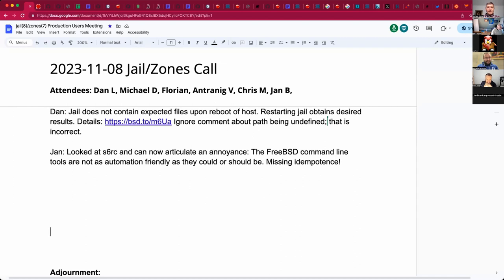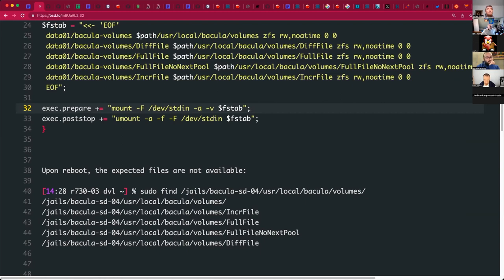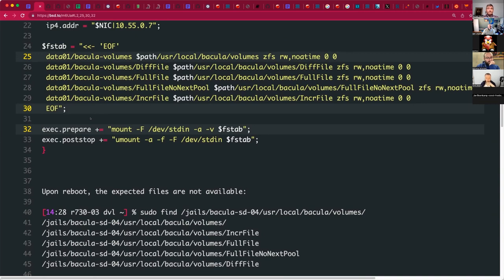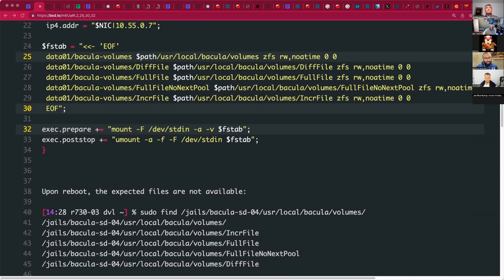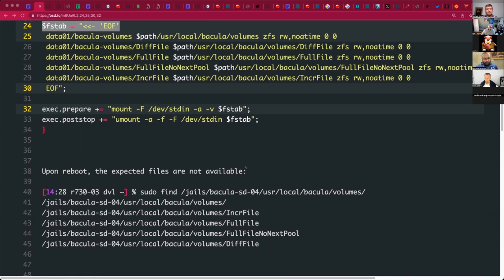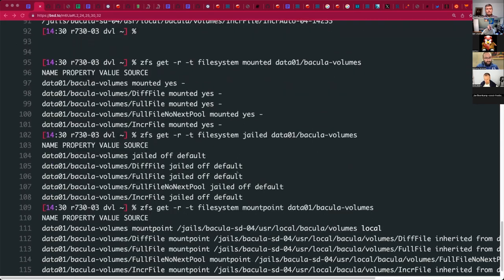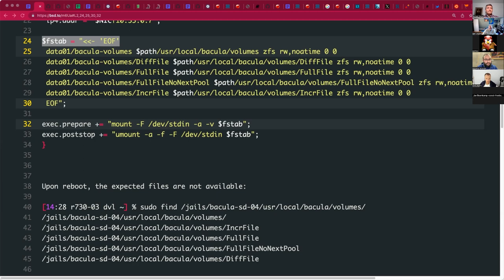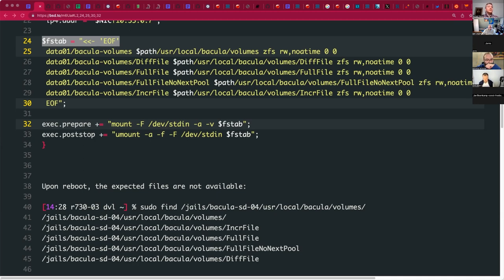2023-11-08 Jail/Zones Production User Call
The recording of the November 8th 2023 Jail/Zones Production User Call